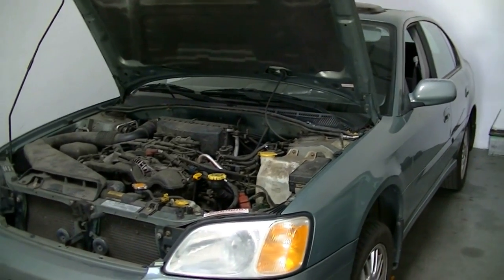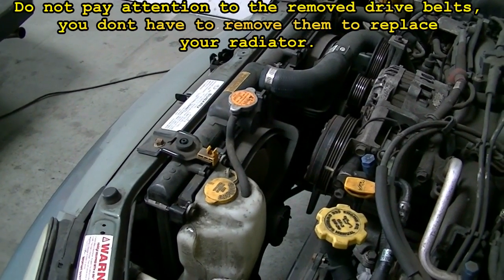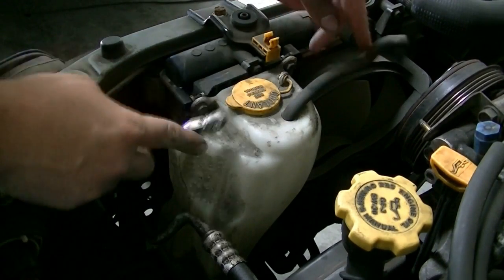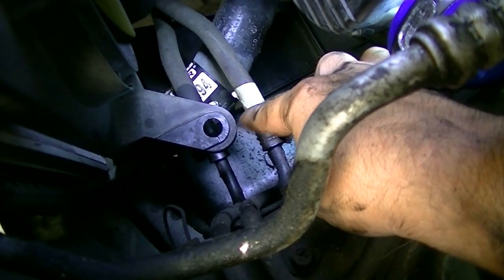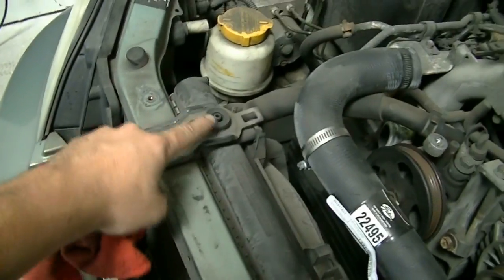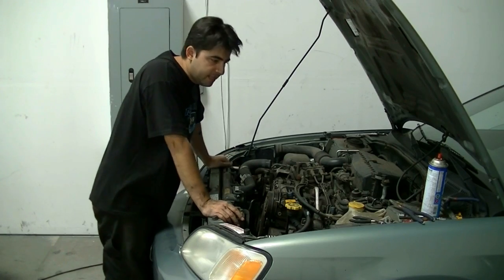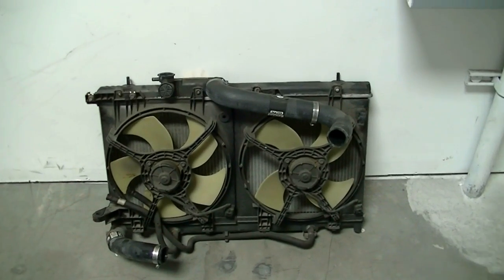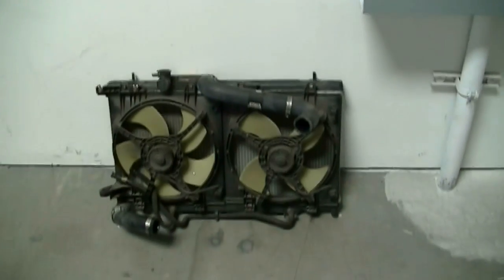How to Remove and Replace a Radiator on a Subaru with a 2.5L engine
Here is a video guide on how to remove and replace a radiator on a Subaru Legacy Sedan with a 2.5L engine. This procedure should be similar to all subaru made vehicles including but not limited to outback and impreza that have a 2.5L engine in them.